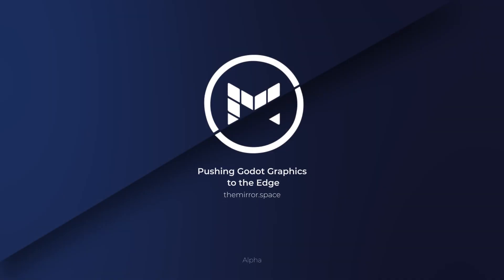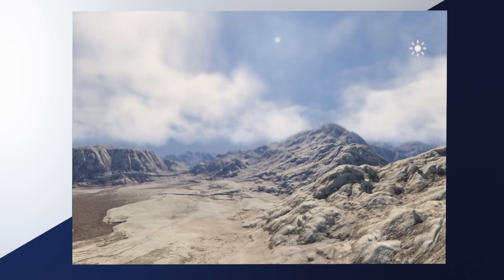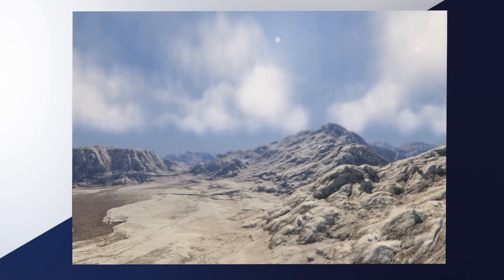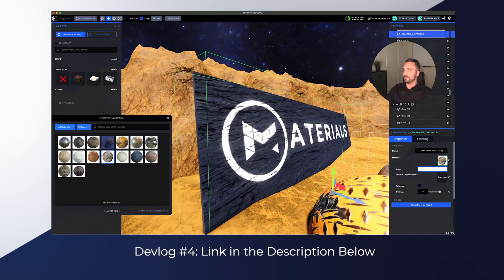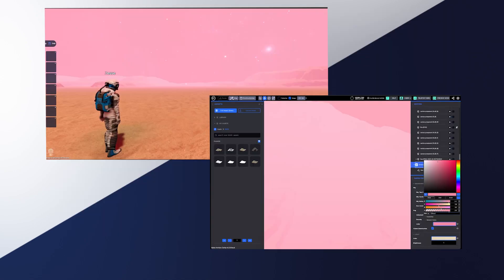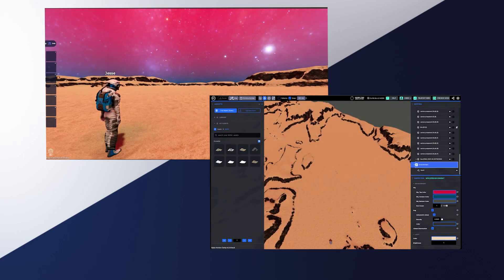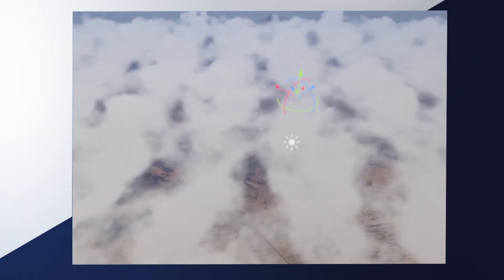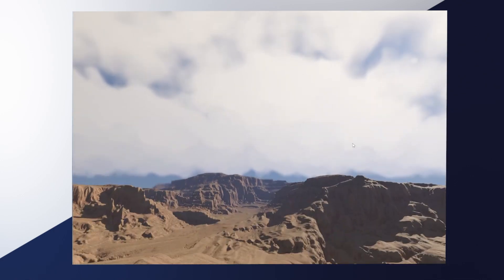Pushing Godot Graphics to the Edge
In this week's video, we are doing our best to push Godot graphics to the absolute edge!